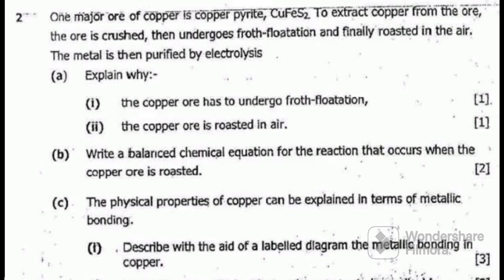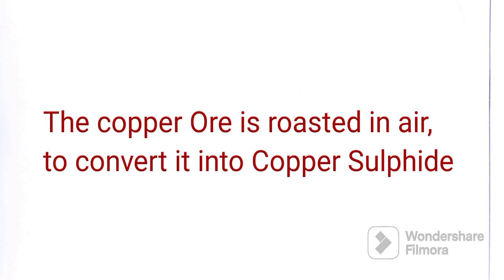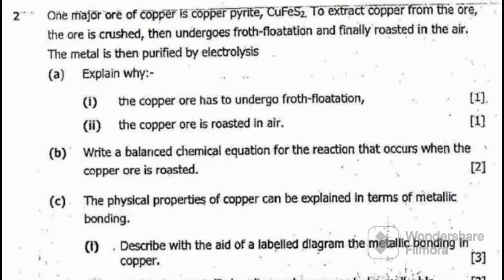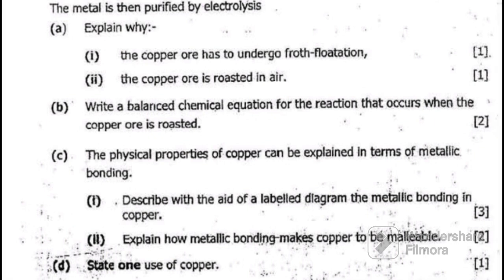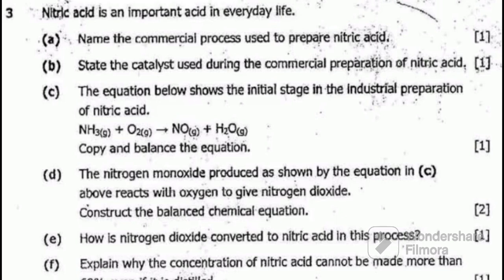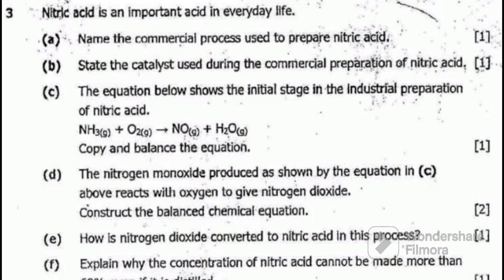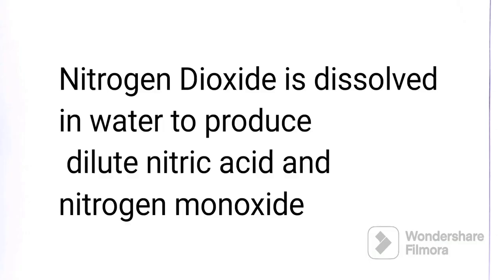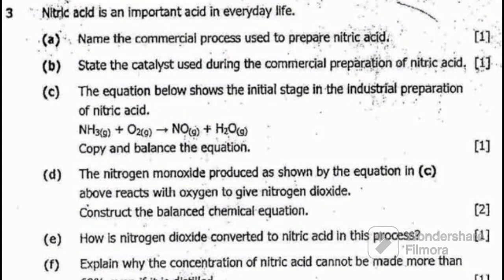Science p2 202 / Chemistry Predictions. (Extraction of Copper and Preparation of Nitric Acid).